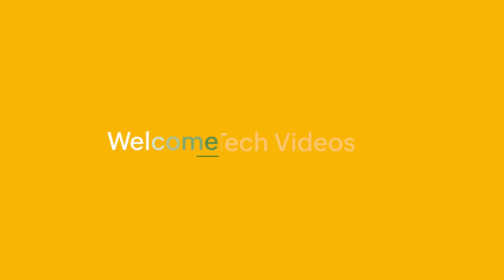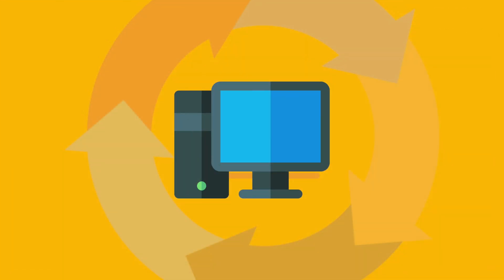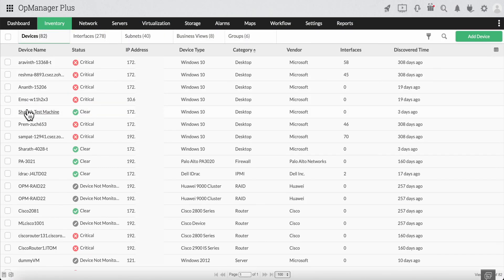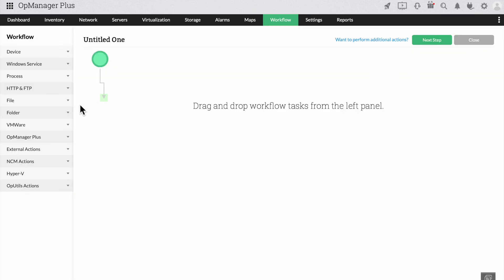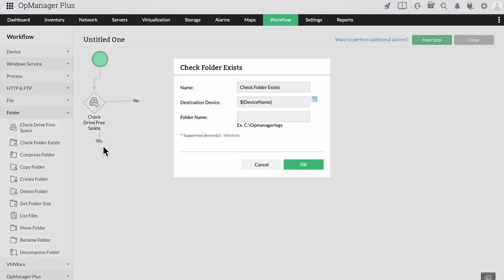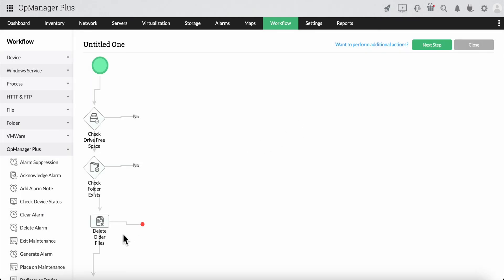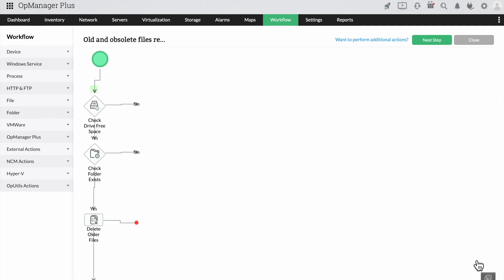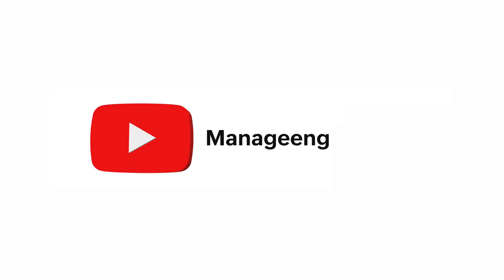Automated Workflow | ManageEngine OpManager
Experience the true capabilities of OpManager's IT automation features with Workflow.